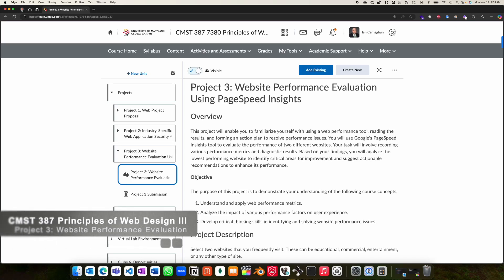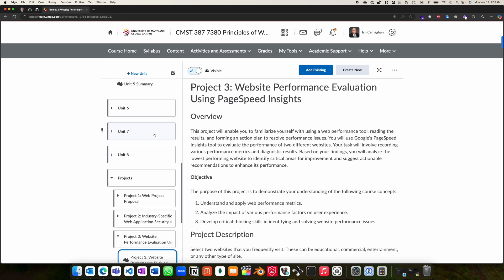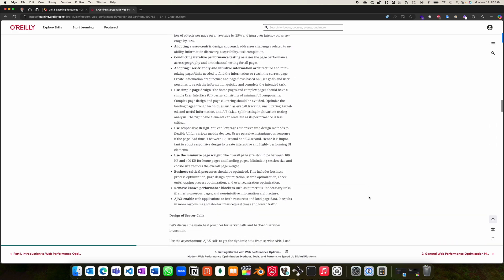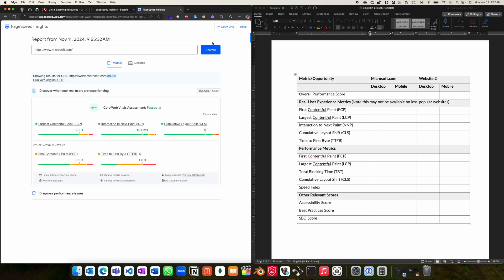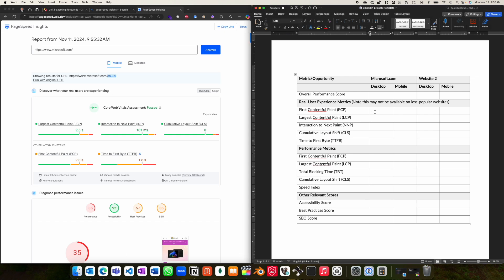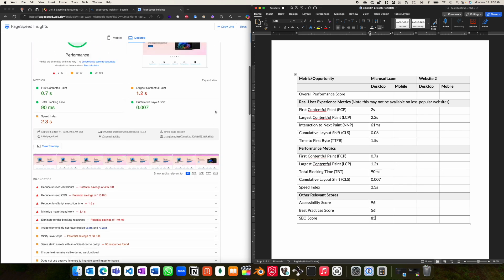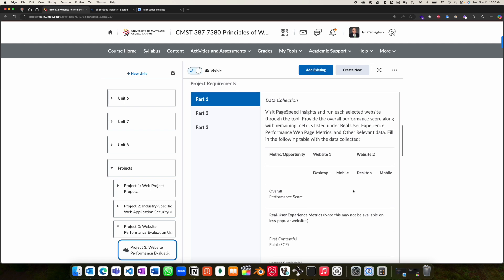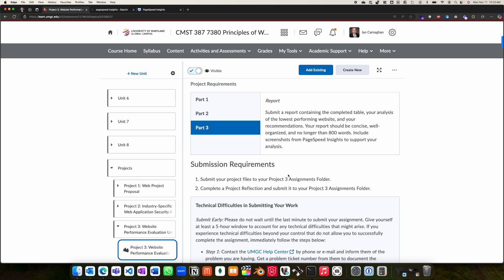CMST 387 Project 3